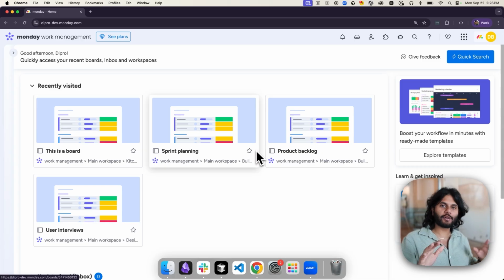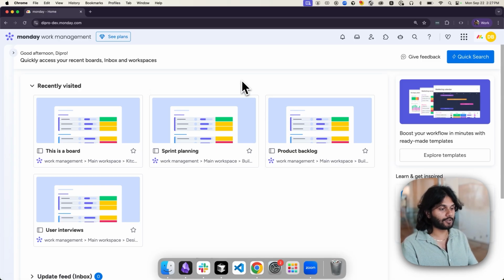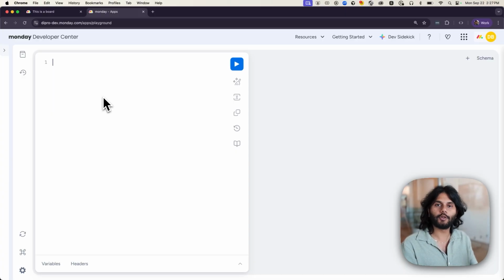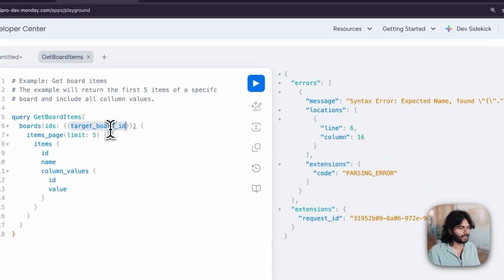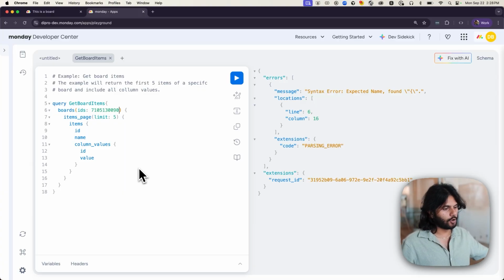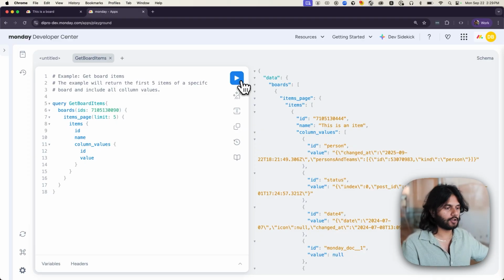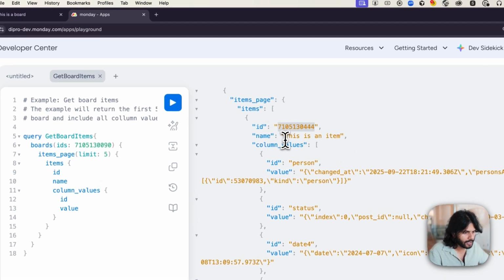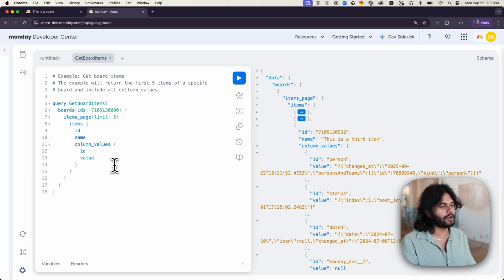monday API: Your first GraphQL request in 5 minutes!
Ready to dive into the monday.com API? This video is the perfect starting point for developers looking to integrate with monday.com using GraphQL!

We'll walk you through the essential steps to make your very first successful GraphQL request to the monday API. Stop guessing and start fetching data!

In this tutorial, you will learn:

How to Access the API Playground: The best environment to test and build your monday GraphQL queries interactively.

Understanding the Request Structure: See how to correctly format your API calls, including where to put your authorization headers.

GraphQL Query Structure Demystified: Learn the basics of constructing efficient GraphQL queries to retrieve exactly the data you need (and nothing more!).

What we cover:

Locating and using the monday.com API Playground.

Setting up your API v2 Token for authentication.

Writing a simple query to fetch data (e.g., getting a list of boards).

Understanding fields, nested objects, and arguments in a GraphQL query.

⏱️ Timestamps:

0:00 - Introduction & What we'll cover

1:00 - Accessing the API Playground

1:28 - Writing your query

2:50 - Updating arguments